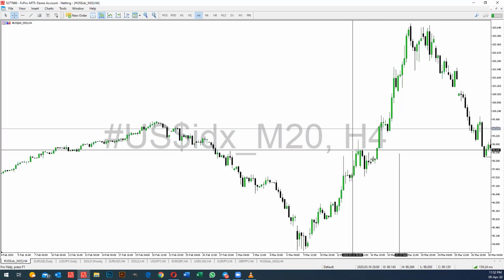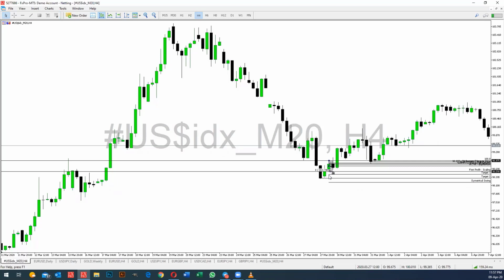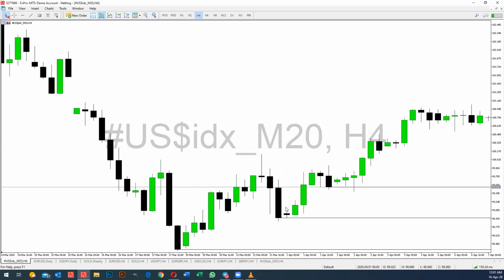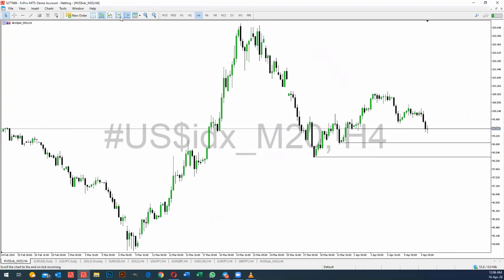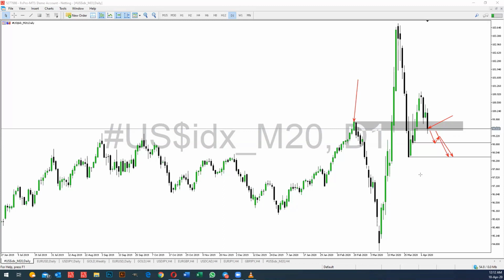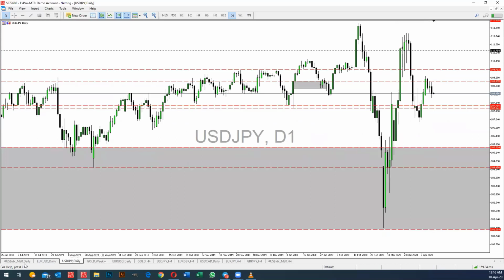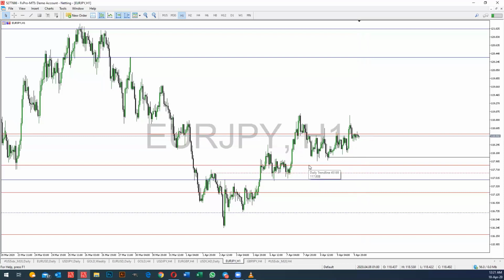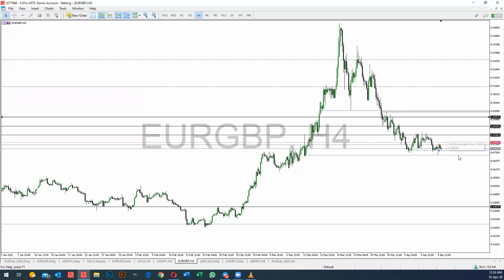BullishFX Consultancy Mentorship Zoom Session Thursday 10 April